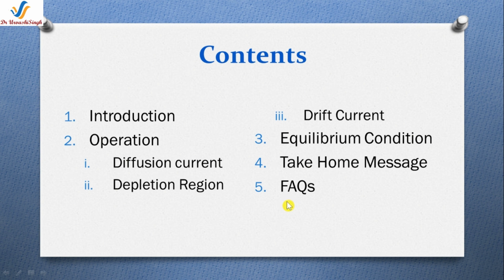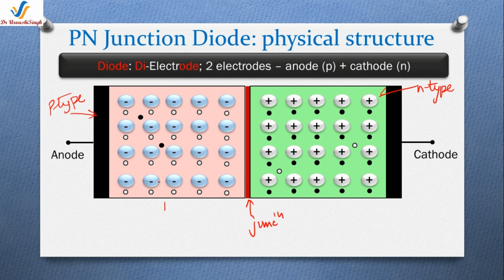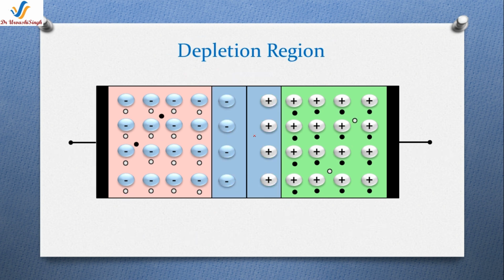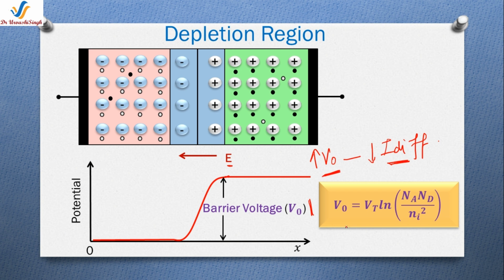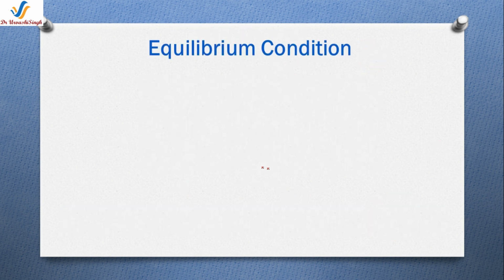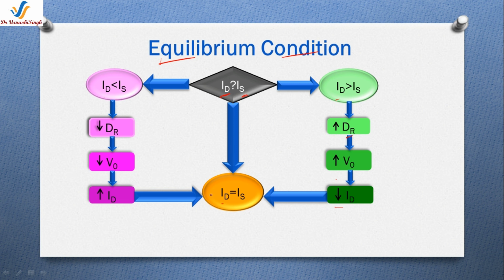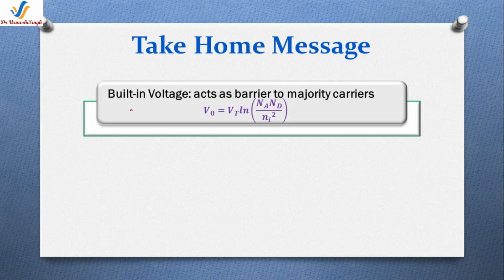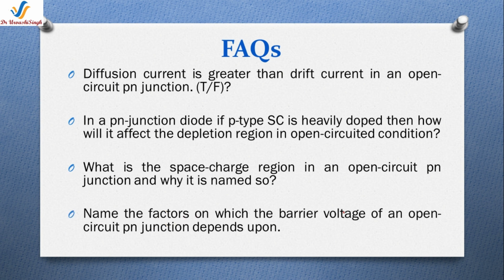Open-circuit PN Junction Diode | Depletion Region | Analog | ECE | GATE | IES | PSU | UGCNET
This video is the First part of the OPEN-CIRCUIT PN JUNCTION DIODE and introduce PN JUNCTION, describes DEPLETION REGION FORMATION and EQUILIBRIUM CONDITION.
This video presents:
(1) Introduction

(2) Physical Structure: of PN Junction, p-type and n-type regions

(3) Diffusion Current: due to the Majority carrier movement; in direction from p-side to n-side.

(4) DEPLETION REGION: due to recombination process; space-charge region is formed; no free carriers; immobile ions

(5) Electric Field: due to immobile ions; direction of electric field is from n-side to p-side

(6) Barrier Voltage: positive at n-side wrt p-side; acts as barrier to majority carriers to diffuse across the junction; Depends on carrier concentration and temperature

(7) Drift Current: due to minority carrier movement; direction of drift current is from n-side to p-side

(8) Equilibrium Condition: total current across the junction should be zero; built-in voltage controlled the diffusion current to maintain equilibrium condition

(9) The important concepts related to the topic are summarized.

(10) FAQs that are must for B.E./ B.Tech students (ECE & EEE)

This video has presented the topic in the simplest form. After watching this video, you will be able to understand PHYSICAL STRUCTURE, OPERATION and EQUILIBRIUM CONDITION of Open-circuited PN Junction Diode.

The next video of will be on analysis of width of and charge stored in Depletion region.

Dear viewers,
If you have any query or need help in analog and digital electronics, VLSI Design, VLSI EDA Tools, semiconductor physics, Microprocessor (8085 & 8086), Microcontroller (8051), you can write me in the comment section or mail